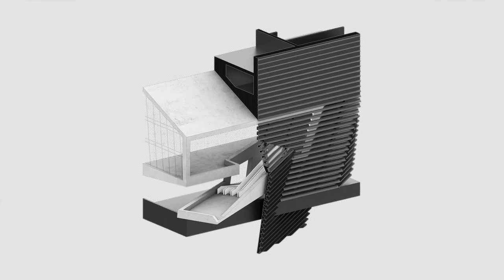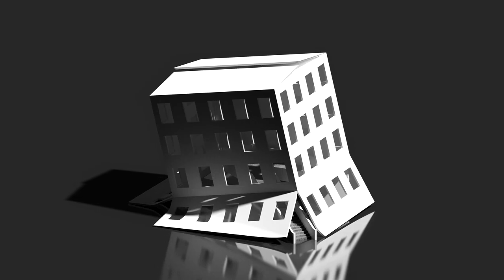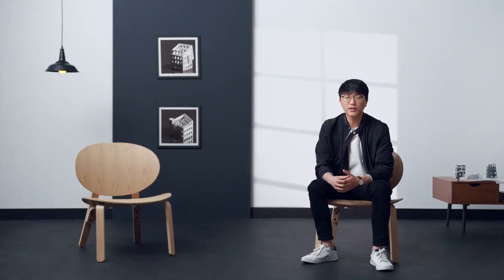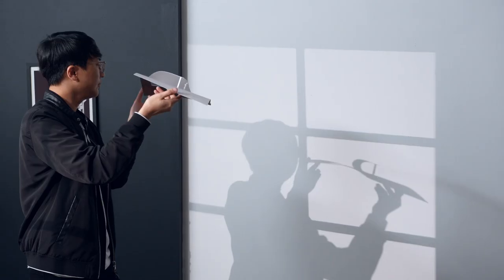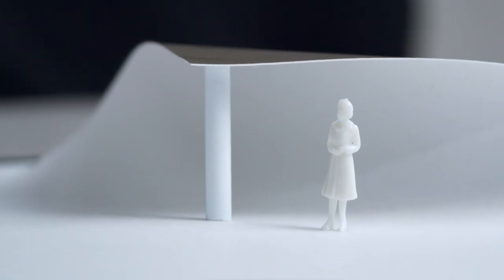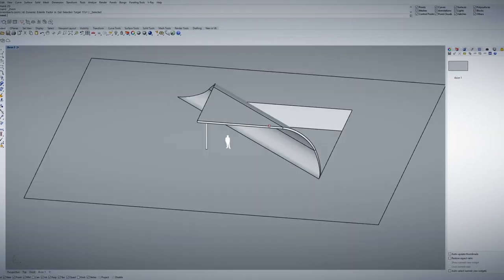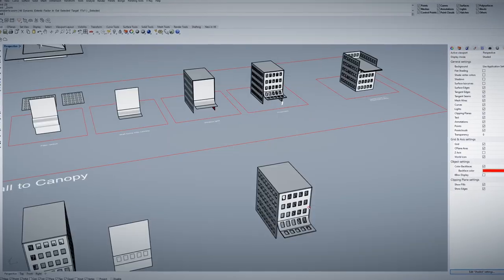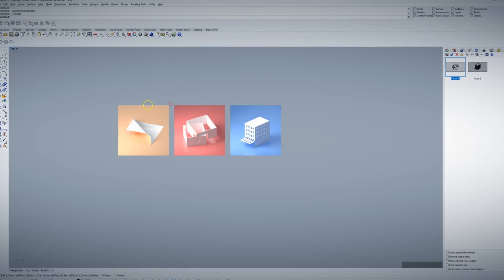ARCHITECTUAL MODELS with Rhino 3D and V-Ray - Online Course by Saul Kim | Domestika English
Transform ordinary spaces into unique, structural masterpieces using an experimental design method

Thinking outside the box when it comes to design allows you to imagine what the future of architecture might look like. Architectural designer Saul Kim specializes in creating designs that explore new architectural possibilities.

In this course, he teaches you his design process for making playful and unique architectural spaces. Learn how to build structural works of art using Rhino 3D and V-Ray. Are you ready to enter a world of design thinking and transform ordinary spaces into architectural masterpieces?